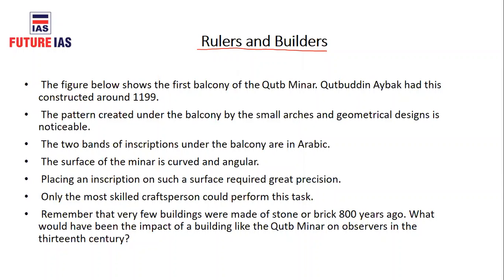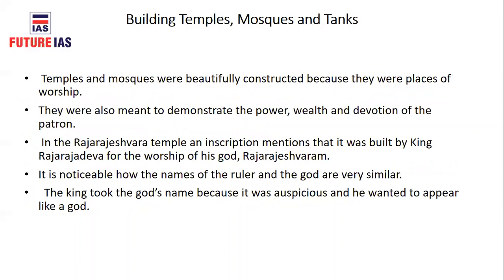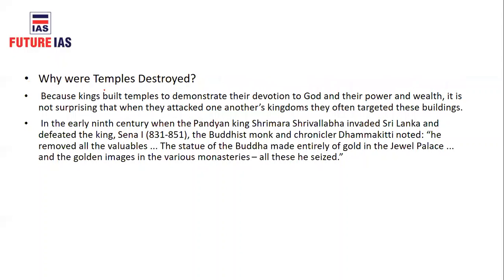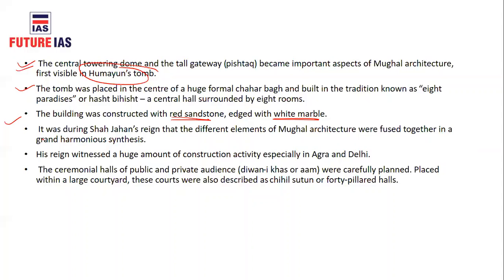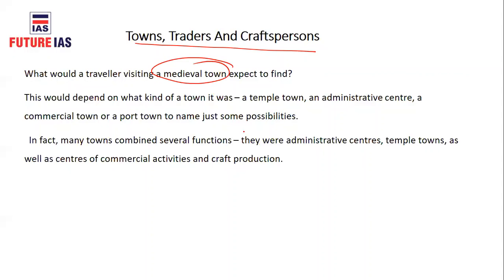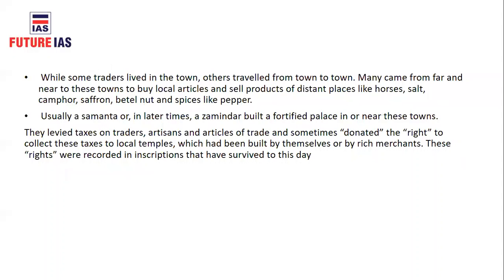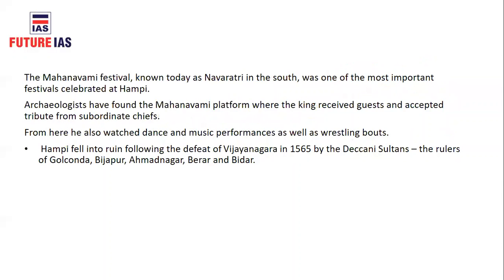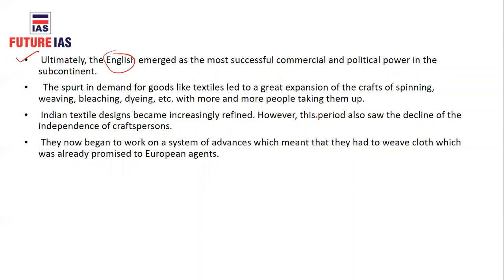NCERT Lecture 12